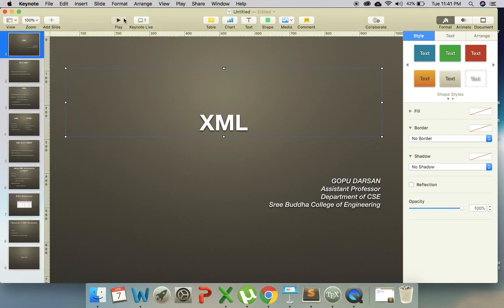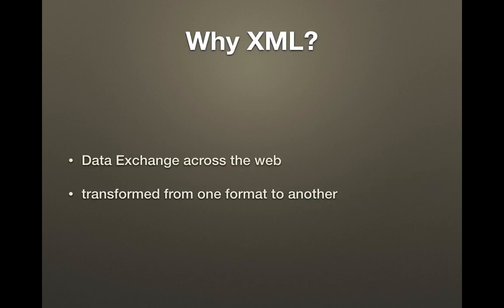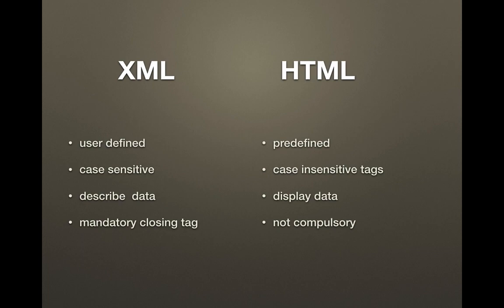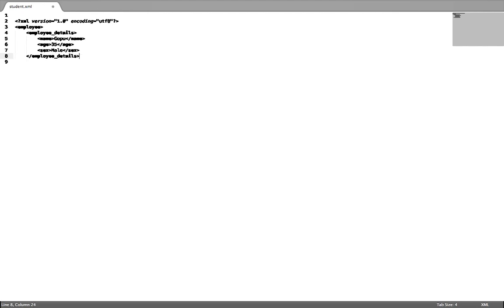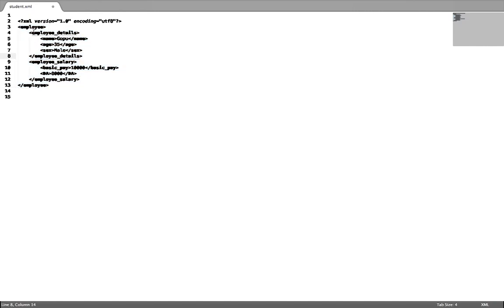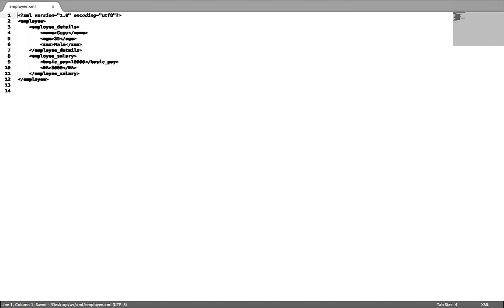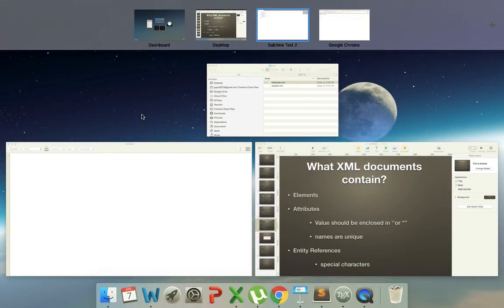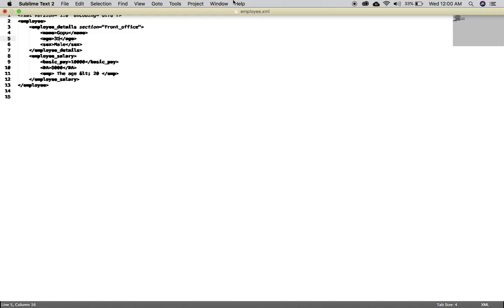CS368 XML INTRODUCTION